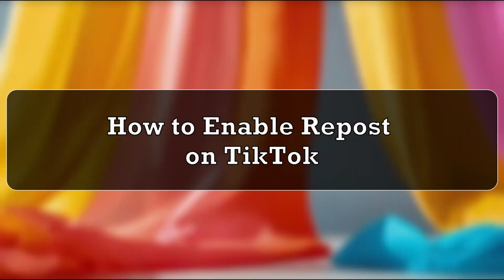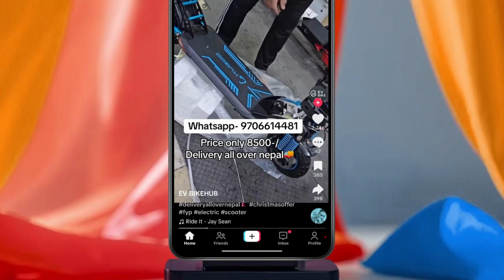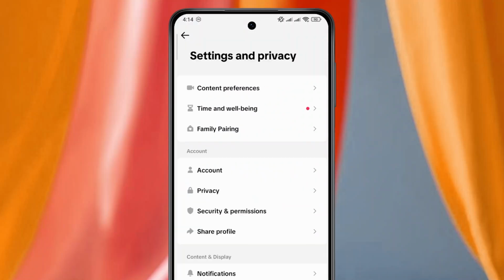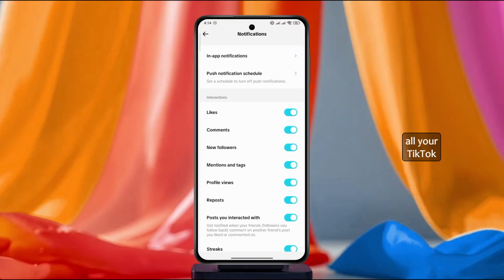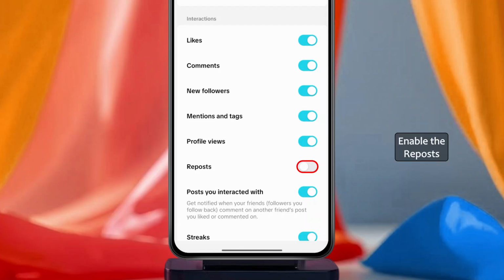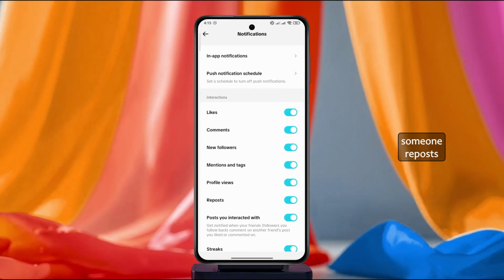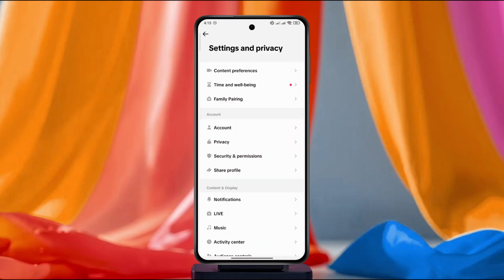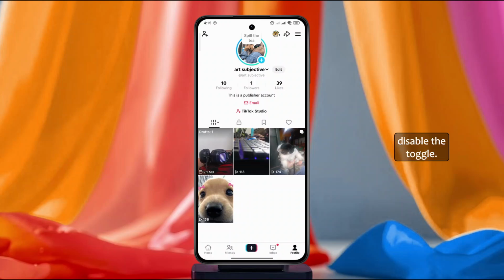How to Enable Repost on TikTok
How to Enable Repost on TikTok (2025)! Want to turn on the repost feature on TikTok so you can easily share videos with your followers? This video will guide you through the steps on how to enable repost on TikTok quickly and easily. Whether you're asking, "How do I turn on repost on TikTok?" or need help finding the repost settings, this tutorial has you covered. Learn how to activate the feature and start resharing content effortlessly. Watch now to see how you can enable repost on TikTok today!

Timestamps:

00:00 How to Enable Repost on TikTok
00:10 How Do I Turn On Repost on TikTok?